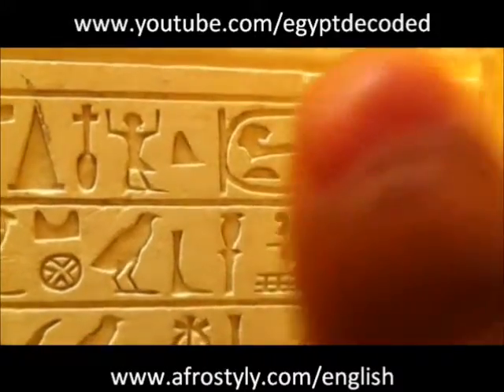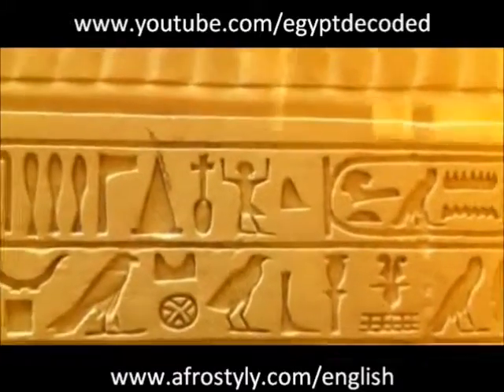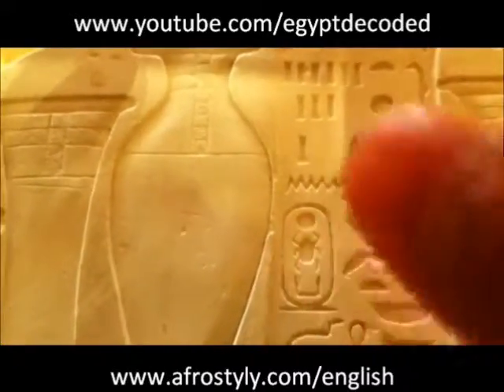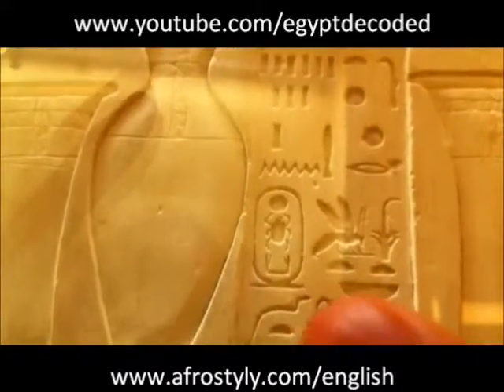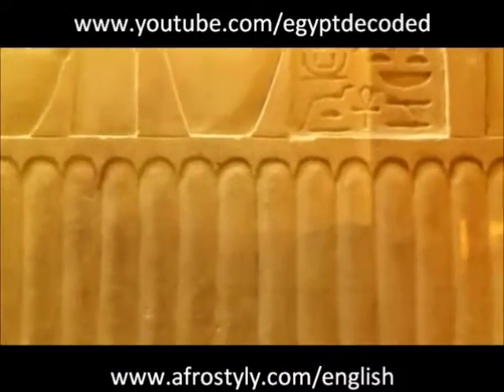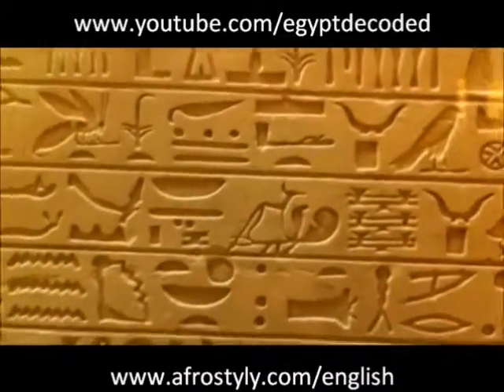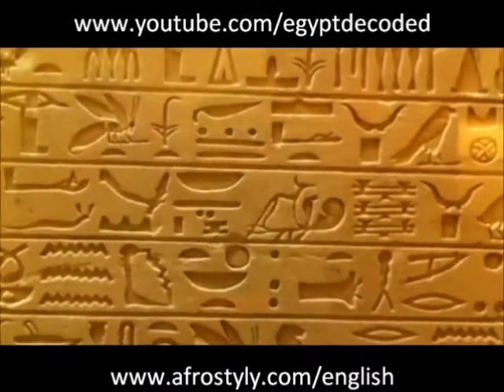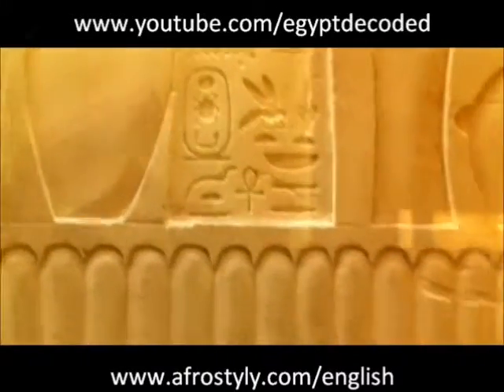Imen Em Hat